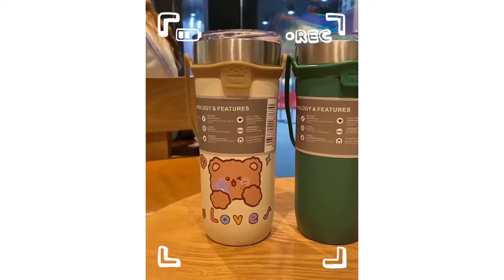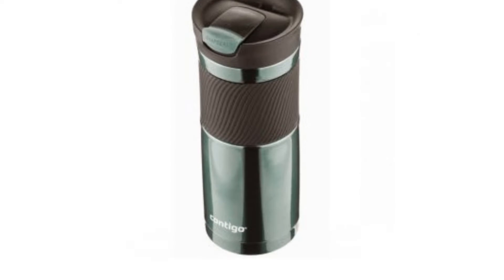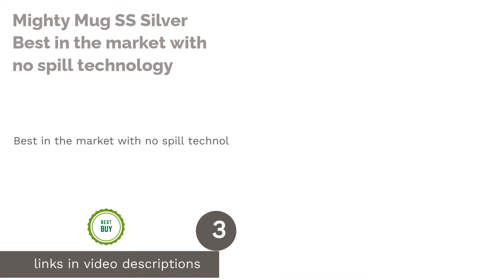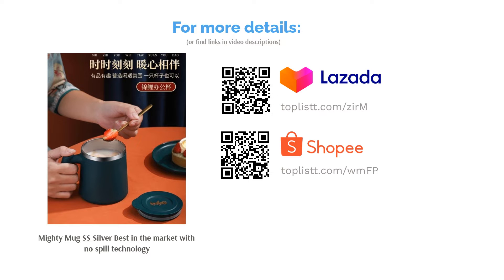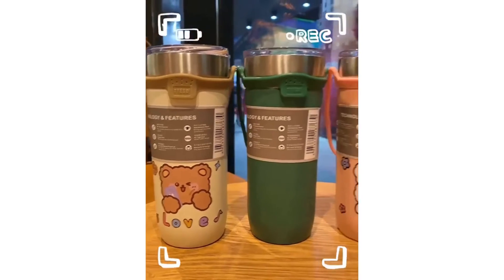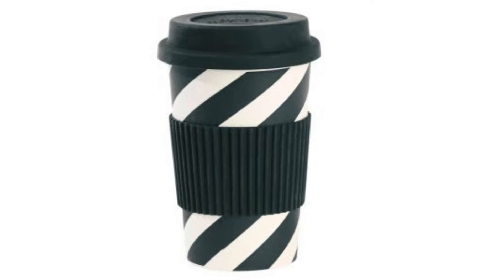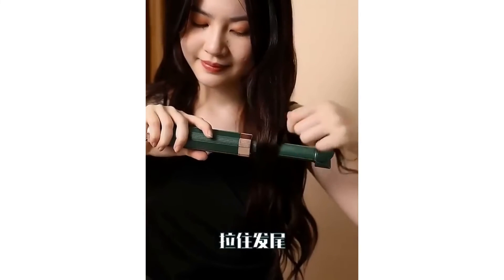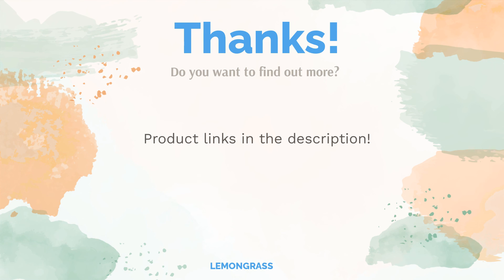🌵 8 Best Travel Mugs to Buy Online in Singapore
🌵 8 Best Travel Mugs to Buy Online in Singapore | Lemongrass. Here are our editor picks:

00:00 Introduction

00:36 #1 - Contigo Snapseal Best insulated stainless steel travel mug for coffee (SGD22.90)

01:29 #2 - Tiger Insulated Travel Mug Best screw lid leakproof travel mug with no handle  (null)

02:17 #3 - Mighty Mug SS Silver Best in the market with no spill technology (null)

 03:18 #4 - Zojirushi Travel Mug Best silicone lid travel mug for men (null)

04:03 #5 - Vacuum Flask Thermos Best large flask travel mug for groups (null)

04:43 #6 - Miss Etoile Bamboo Travel Mug Best eco-friendly travel mug – absolutely no plastic (null)

05:31 #7 - Customizable Ceramic Travel Mug  Best ceramic travel mug with handle for her (null)

06:27 #8 - KAXIFEI Travel Mug Best small travel mug with tea infuser (SGD12.39)

07:09 Ending

There’s just something about coffee and other beverages prepared at home. It has that personal touch or satisfaction of making it yourself. Perhaps, that's the reason why travel mugs exist, so you can enjoy your drink exactly the way you want it.
With so many travel mugs available, it can be quite a challenge to choose one that suits your needs. But lucky for you, we've got you covered. Whether you want your mocha hot or cold, there's a mug for you here.